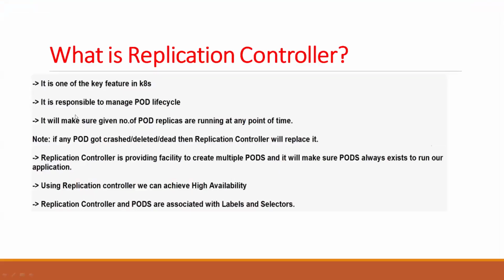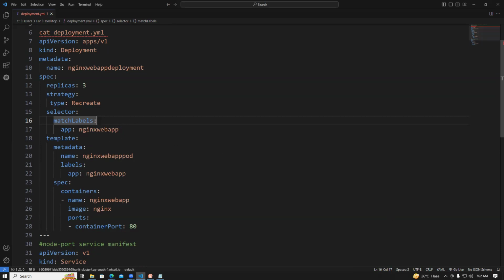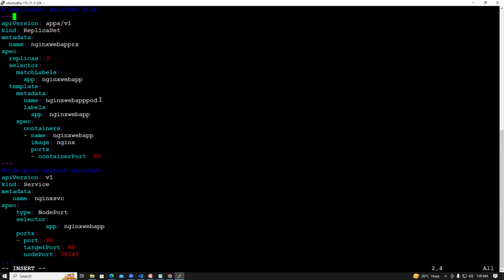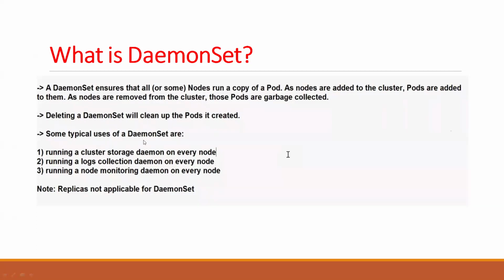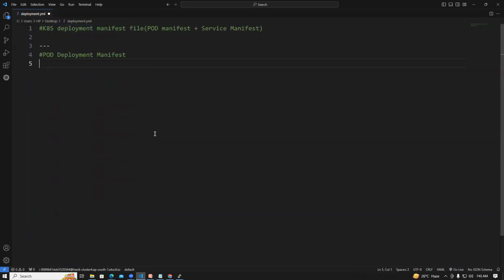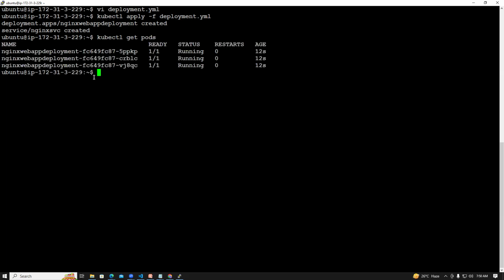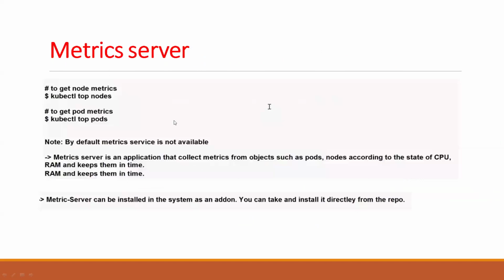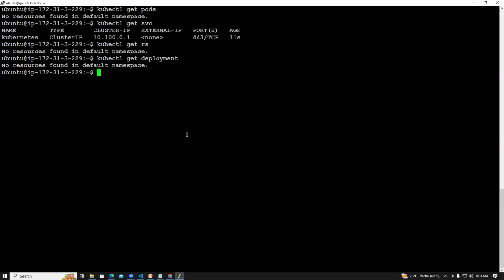Kubernetes Deployment strategies | Rolling Update Deployment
n this session we will understand the details on how deployment happens in Kubernetes cluster.
Below are the topics covered in this  tutorial video:
* Understanding Need for container deployments
* Understanding need of the deployment strategy
* Types of Deployment strategies
* Recreate deployment
* Rollingupdate deployment
* Blue-Green Deployment
* Canary Deploymet
Please watch the playlist - Imakit for aws devops complete zero to hero
KUBERNETES IS EASY
Don't feel so ??? Watch the next 10 videos on the channel and you will second me .